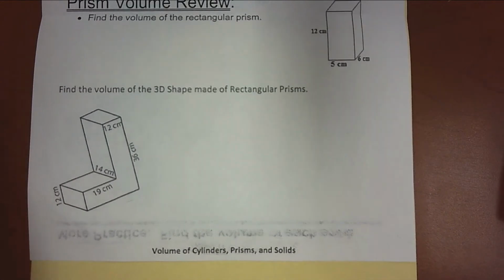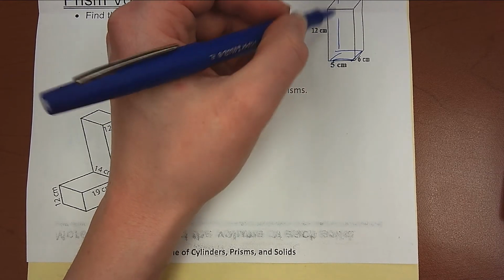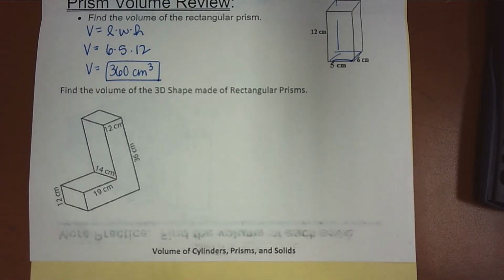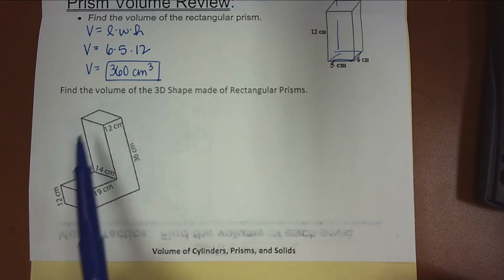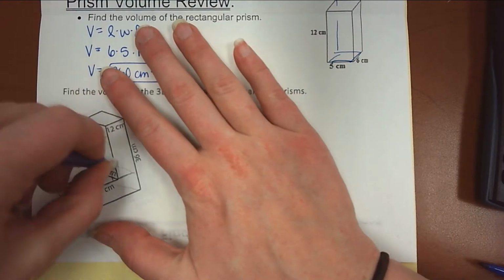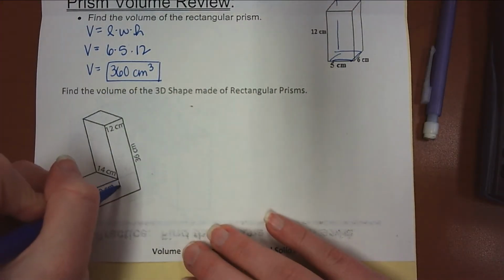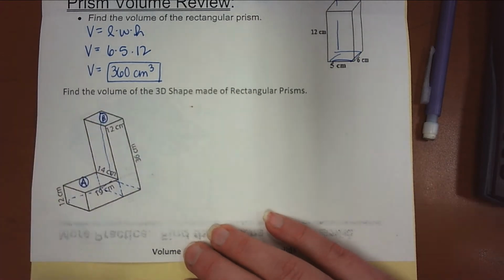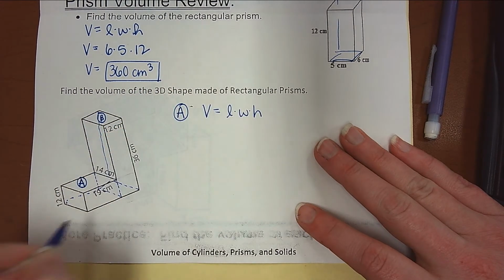7th 7CE Video 3 Volume